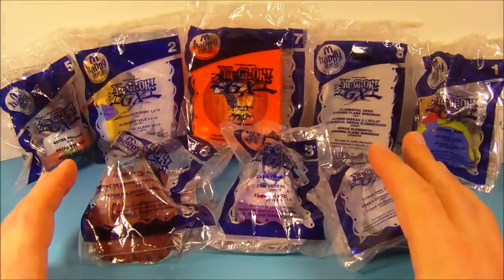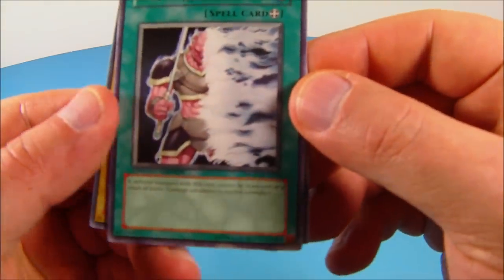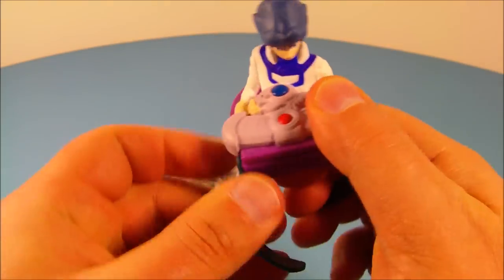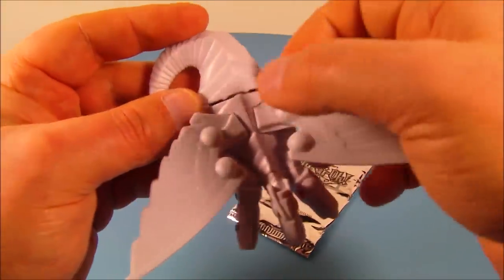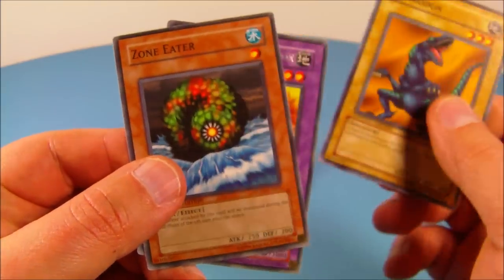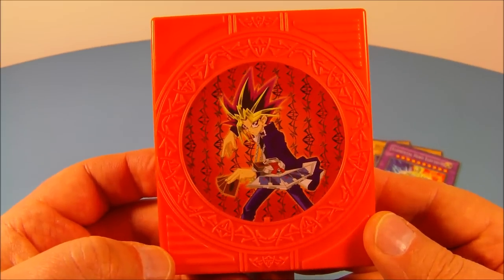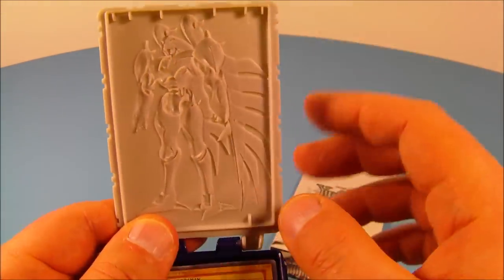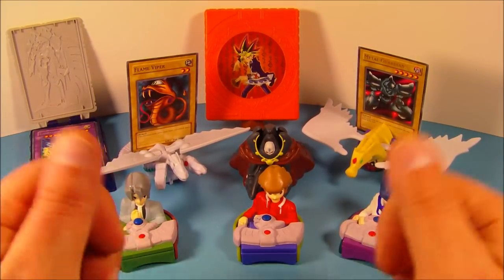2006 SHONEN JUMP'S YU-GI-OH GX SET OF 8 McDONALD'S HAPPY MEAL COLLECTIBLES VIDEO REVIEW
Yu-Gi-Oh! Duel Monsters GX (遊☆戯☆王デュエルモンスターズGX Yūgiō Dyueru Monsutāzu Jī Ekkusu?, lit. "Game King Duel Monsters GX") is an anime spin-off and sequel of the original Yu-Gi-Oh! Duel Monsters anime. It aired in Japan on TV Tokyo between October 6, 2004 and March 26, 2008, and was succeeded by Yu-Gi-Oh! 5D's. Yu-Gi-Oh! Duel Monsters GX follows the exploits of Judai Yuki (or Jaden Yuki in the American version) and his companions as he attends Duel Academia. It was later dubbed in English by 4Kids Entertainment and a manga spinoff was created by Naoyuki Kageyama each under the name Yu-Gi-Oh! GX (遊☆戯☆王ジーエックス Yūgiō Jī Ekkusu?, lit. "Game King GX").

Yu-Gi-Oh! Duel Monsters GX sports many different characters. The principal cast is composed of the series' hero Judai Yuki (Jaden Yuki), the passionate Asuka Tenjoin (Alexis Rhodes) and her brother Fubuki Tenjoin (Atticus), the easily discouraged but determined Sho Marufuji (Syrus Truesdale), elitist Jun Manjome (Chazz Princeton), the analytic Daichi Misawa (Bastion Misawa), the strong-willed Tyranno Kenzan (Tyranno Hassleberry), and the love-struck Rei Saotome (Blair Flannigan). Supporting characters often have connections to the educative or professional dueling worlds, and include Obelisk Blue professor Chronos de Medici (Vellian Crowler), duelist-turned-Industrial Illusions designer Hayato Maeda (Chumley Huffington), and professional duelists Ryo Marufuji (Zane Truesdale) and Edo Phoenix (Aster Phoenix). A group of foreign duelist champions, consisting of Johan Andersen (Jesse Anderson), Austin O'Brien (Axel Brodie), Amon Garam (Adrian Gecko) and Jim Crocodile Cook, along with the new professor, Cobra (Professor Thelonius Viper), would also find a place in Duel Academy's student body in the third year. In the fourth season a mysterious student named Yusuke Fujiwara appeared at the Duel Academy. The vast majority of said characters are either friends, rivals or enemies of Judai Yuki, who seems to attract both friendship and trouble.
Antagonists of the series range from elderly Kagemaru and the enslaved Seven Stars Assasins (Shadow Riders), the manipulative Takuma Saio (Sartorius), the deranged Duel Monster Spirit Yubel and the terrifying Darkness (Nightshroud).​​​